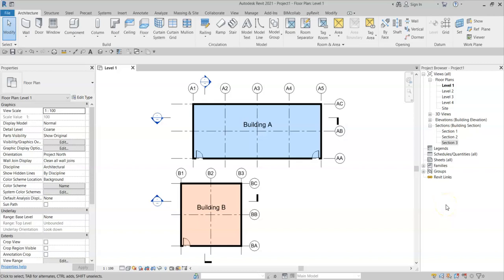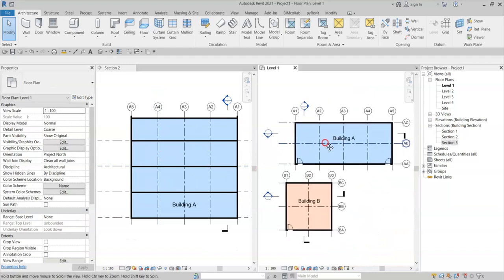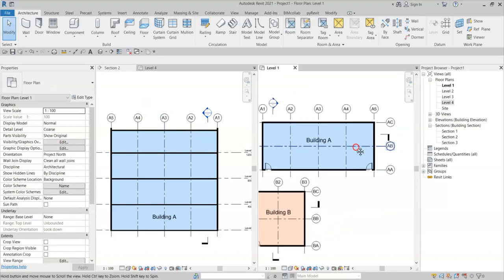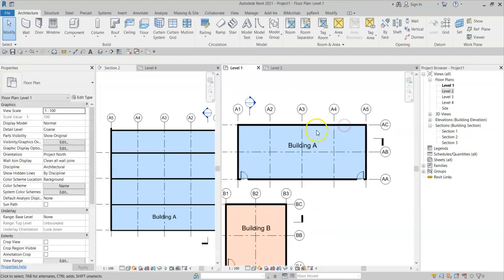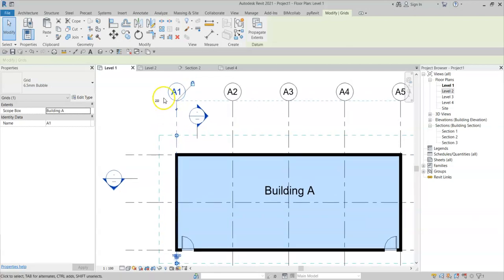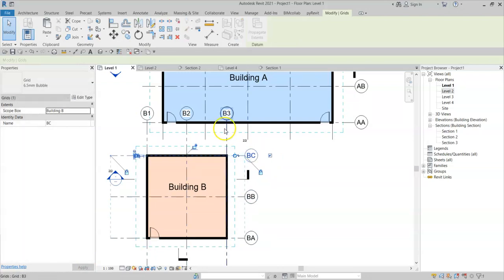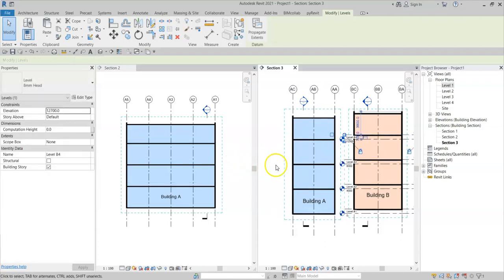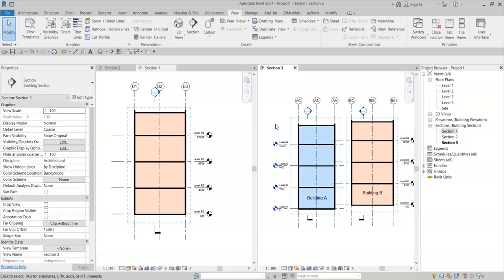2D and 3D Extents of Grids and Levels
Learn the difference between 2D and 3D Grid and Level extents in Revit and how to effectively manage them with scope boxes.